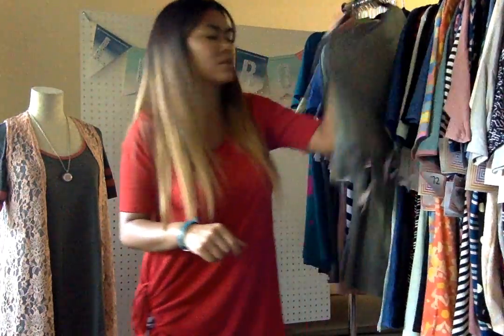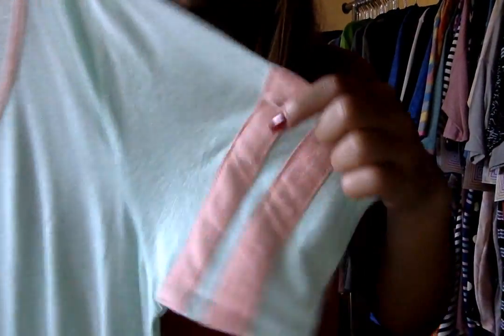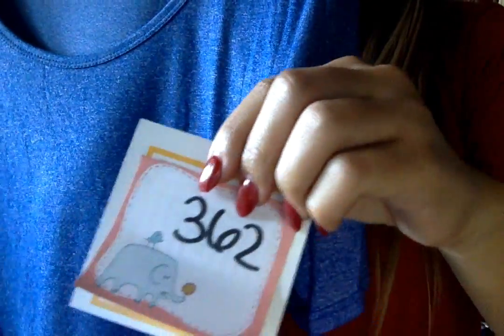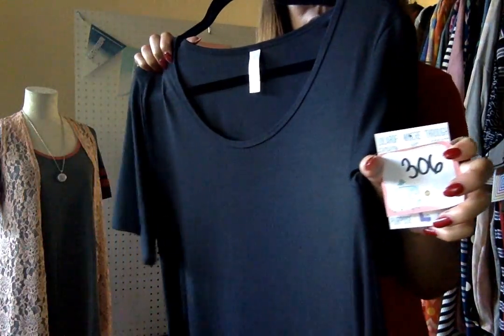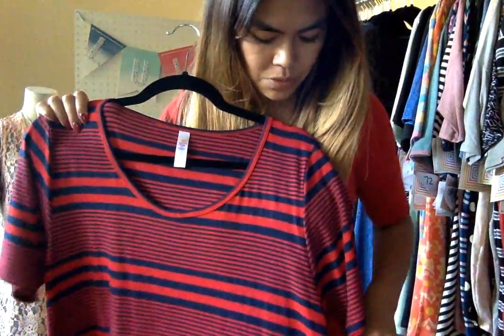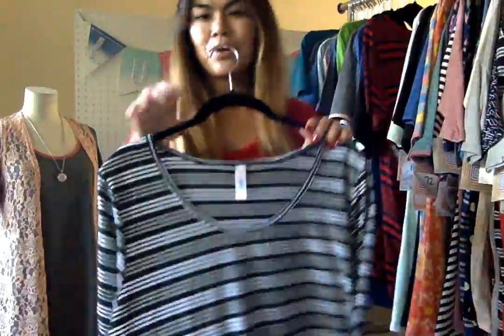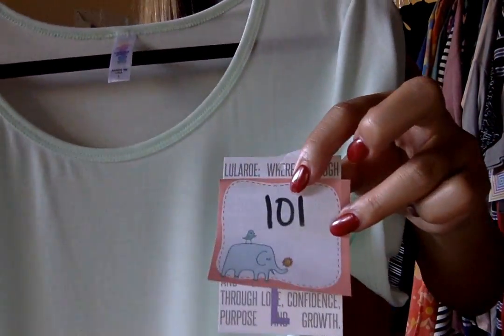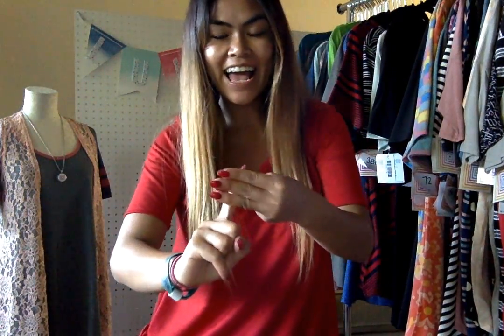L Perfect T